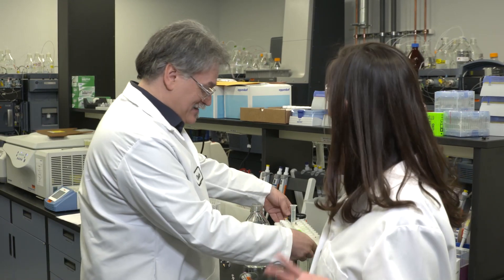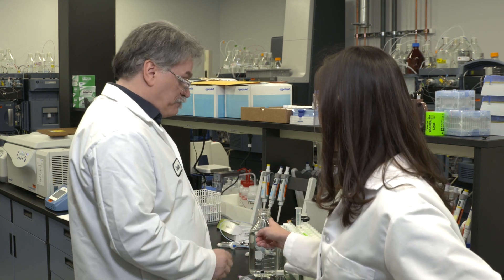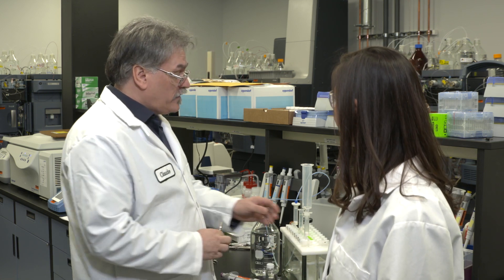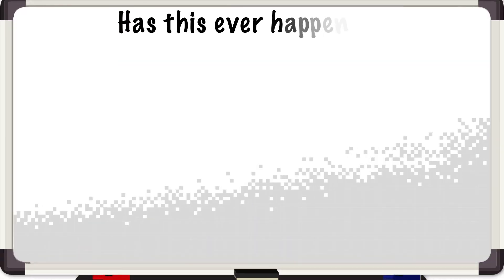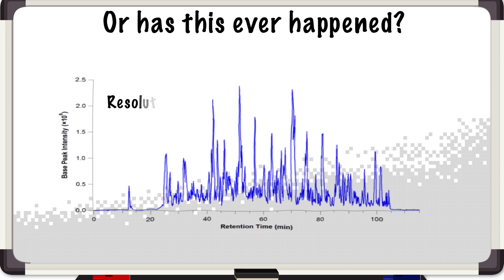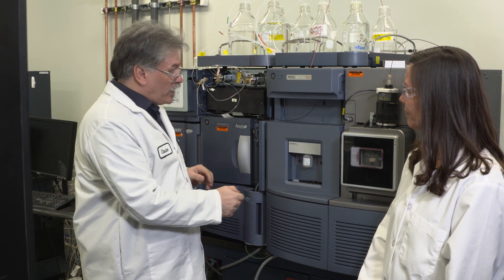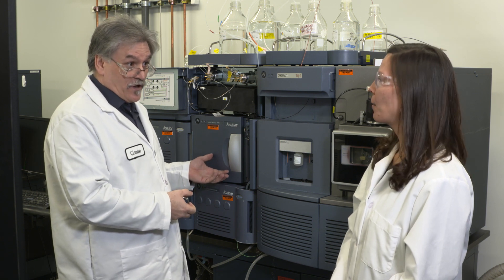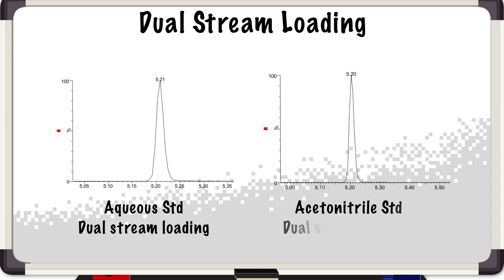Exploring new dimensions with Claude Mallet | Behind the Science, Season 3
What do you do when standard chromatography workflows don't deliver enough sensitivity? You can either inject more mass or volume - which can lead to more problems. To kick off season 3 of BehindtheScience, our host Jen Fournier meets Claude Mallet of Waters at his new multi-dimensional chromatography lab to break down the myths of 2D LC, also known as LCxLC.